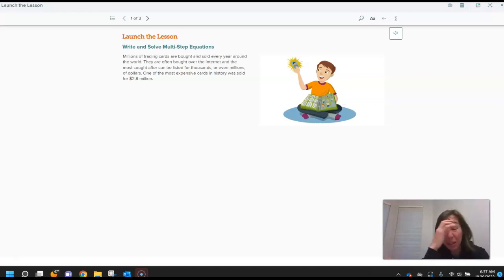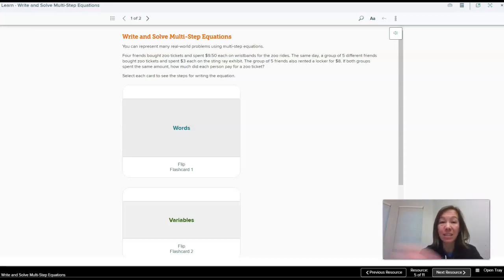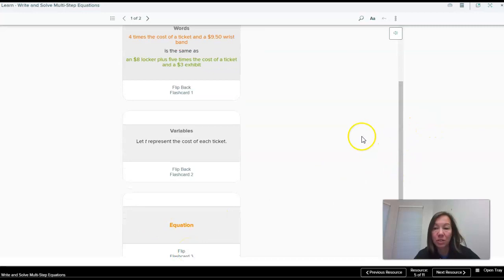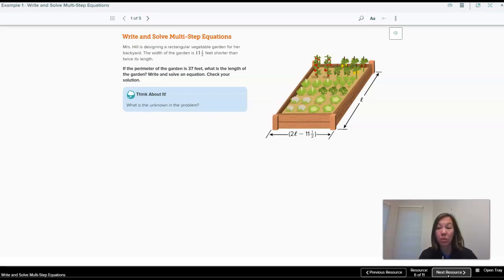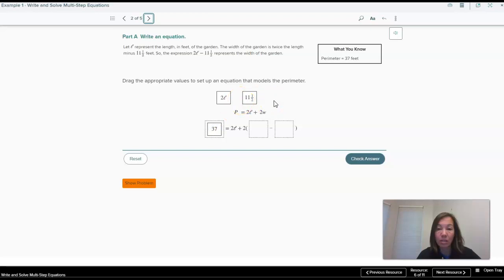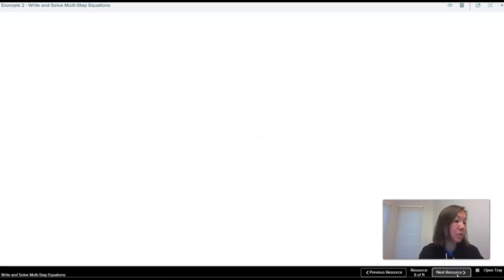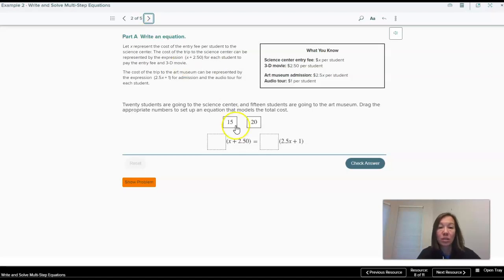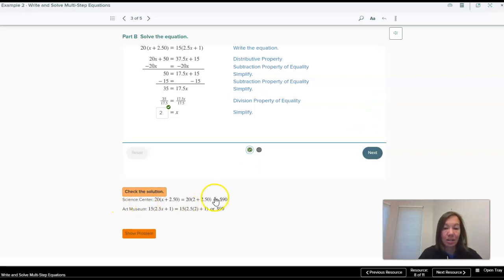Pre-Algebra: Section 3.4